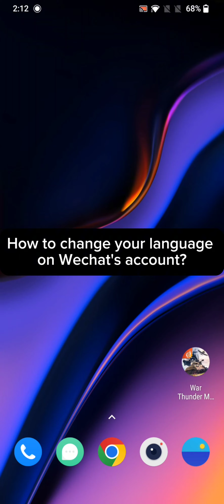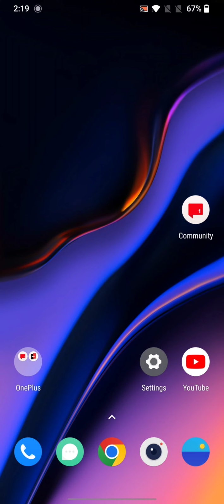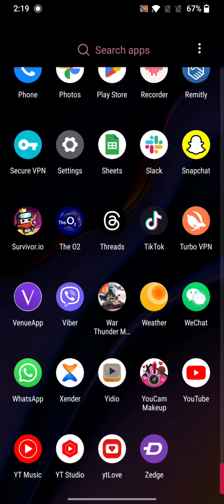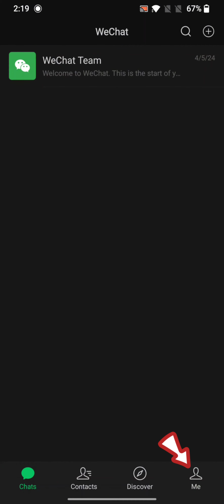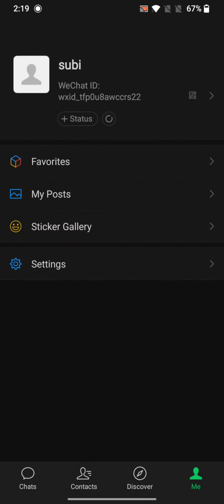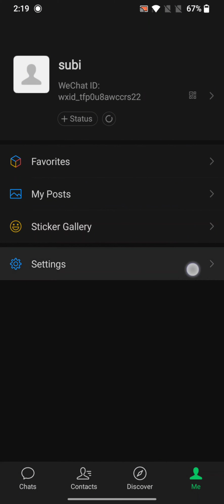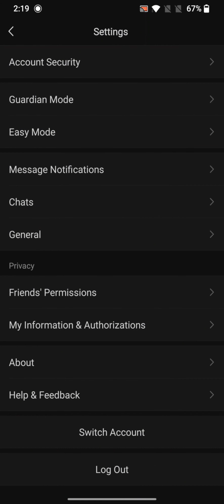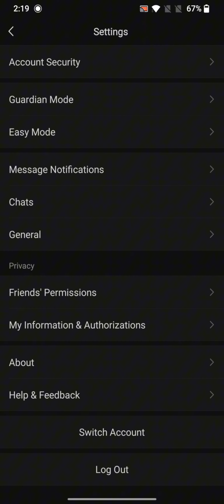How to Change Your Language on WeChat Account? Edit Your Language on WeChat on Android 2024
Are you looking to navigate WeChat in a language that suits you best? In this step-by-step tutorial, we'll guide you through the process of changing your language settings on your WeChat account. Whether you're a traveler, expat, or simply prefer a different language, customizing your WeChat interface has never been easier.